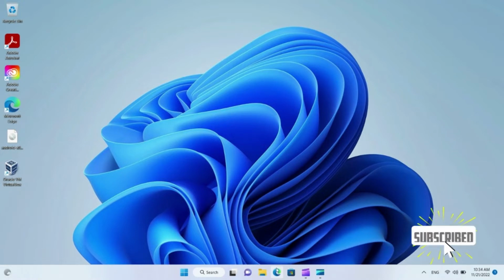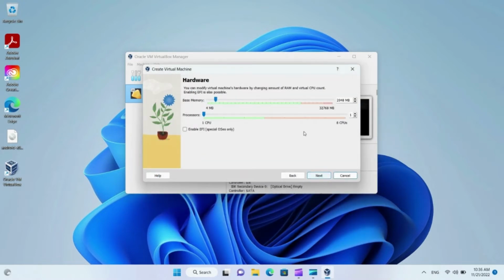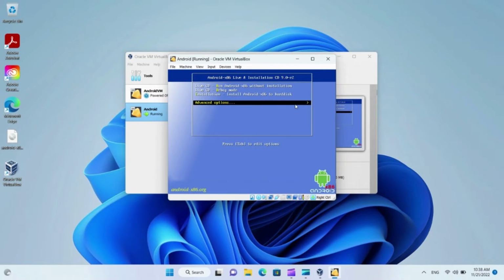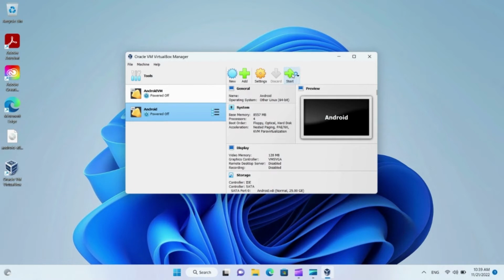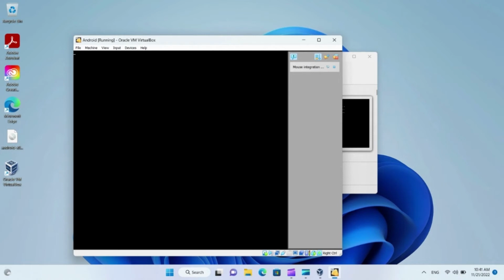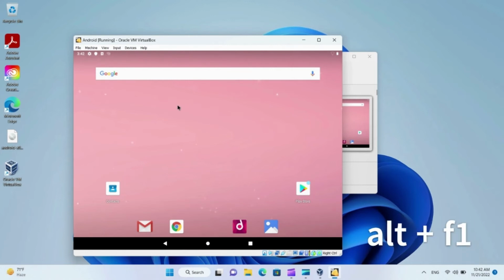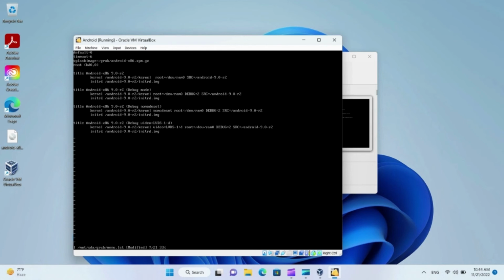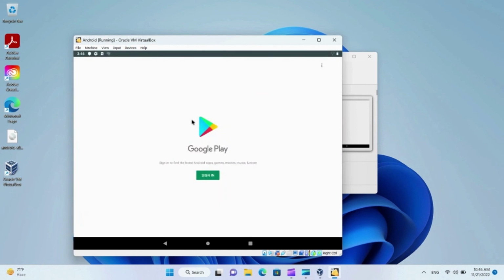A step by step guide on how to install Android on Windows or Mac or Linux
If you want to know how to use an android system on your laptop, in this video we will show how to install android on Windows 11 or MAC or any operating system using VirtualBox. and find below commands used in video

-remove quiet and type nomodeset xforcevesa
-mkdir /mnt/sda
-mount /dev/block/sda1 /mnt/sda
-vi /mnt/sda/grub/menu.lst

in techno labs channel you will find info related to Windows, MAC, Linux, Microsoft product and more.

you can also see the below videos, it will be useful for you: